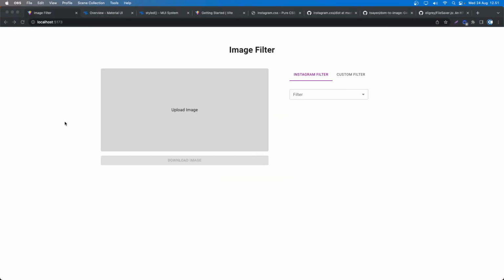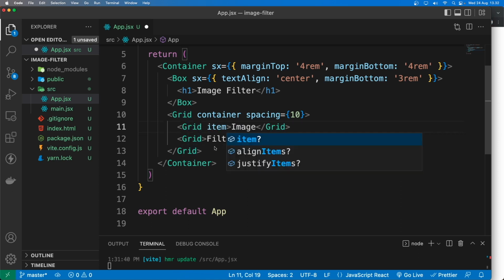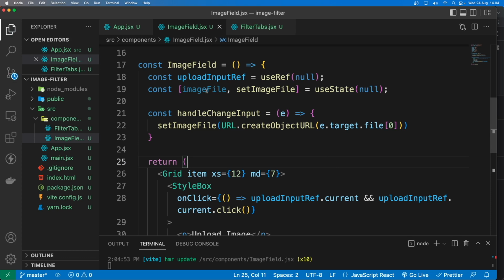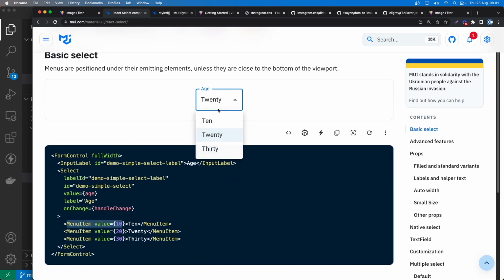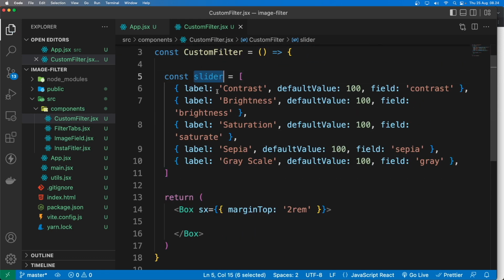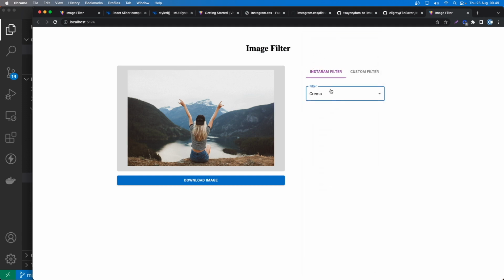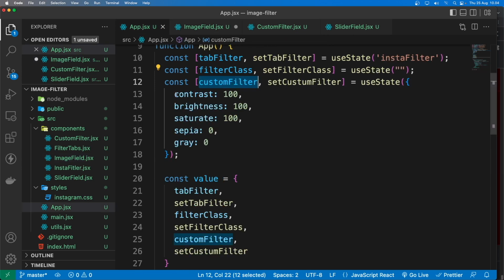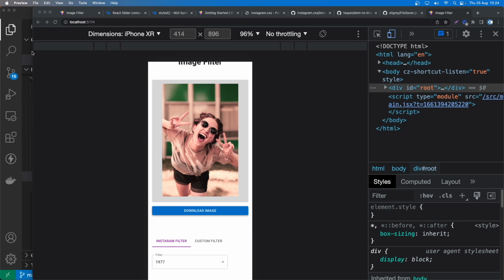Create Instagram Filters App in React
Let's create another cool project with reactjs. in this video we will create filter image project, so you can upload and add filter to the image you can select instagram filter or even you can custom the contrast, saturation etc. and the good things is you can download the image result.

Timestamps:
0:00 - Intro
00:07 - Demo
02:57 - Setup react app with Vite
05:33 - Install MUI
10:40 - ImageField Component
12:07 - Styling MUI Component with Styled(mui/system)
23:18 - FilterTabs Component - use Tabs
27:25 - InstaFilter Component - use Select
36:09 - CustomFilter Component - use Slider
44:09 - Create Context API
47:53 - Instagram css
52:49 - Custom Filter
01:00:50 - Download Image Filters Result
01:06:28 - Done